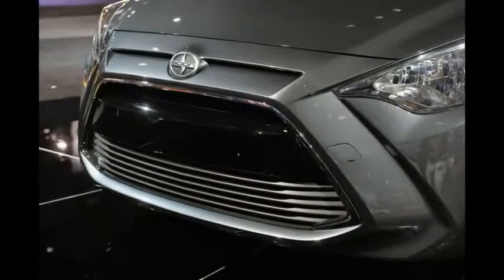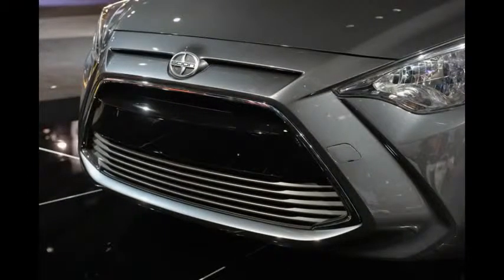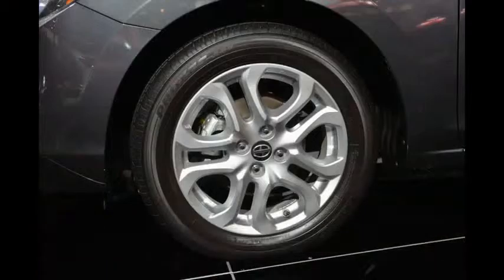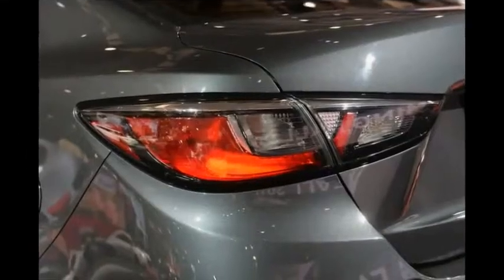Новинка! 2016 Scion iA – Видео обзор внешнего вида _ салона и характеристик. Необычное Авто! Лучшие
Новый автомобиль. Обзор экстерьера и интерьера.
Прямо с недавнего автомобильного шоу в Женеве!

Реклама: Скачайте приложение для ANDROID "Скрытая Камера" с уникальной фишкой - дистанционным управлением с помощью СМС